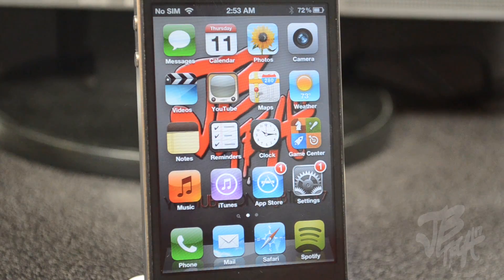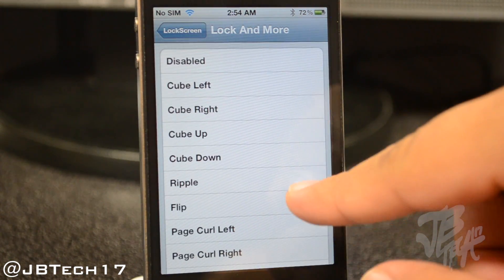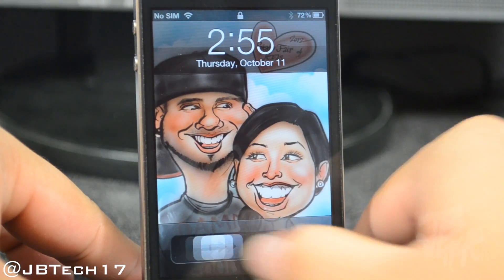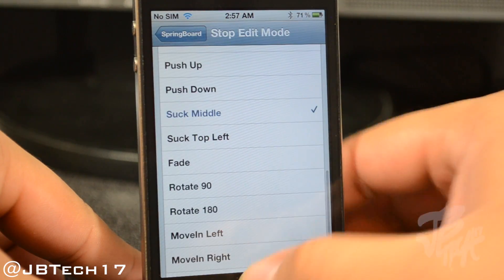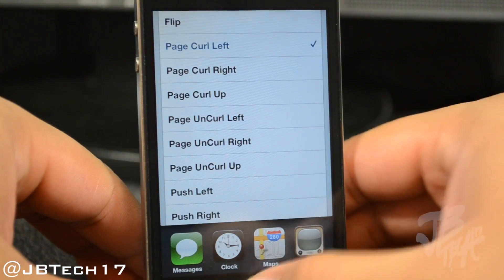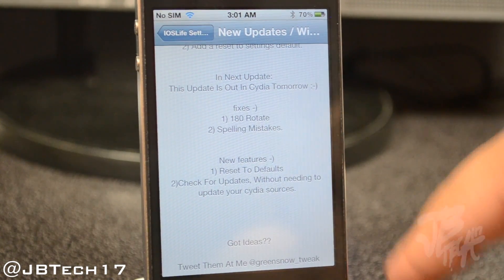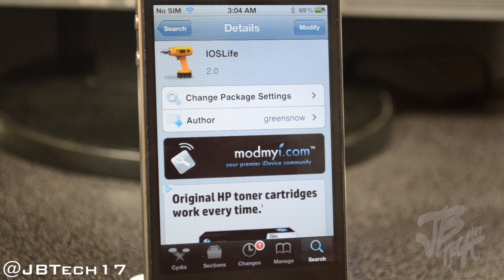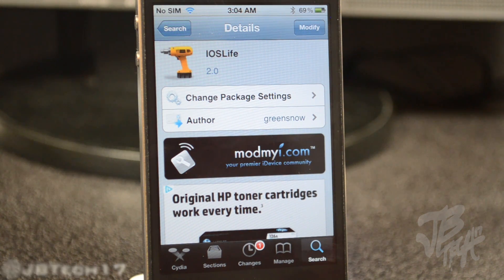iOSLife Tweak | Cydia Tweak: Change Your LockScreen, SpringBoard, & App Switcher Animations!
Tweak: iOSLife
Description: Give your LockScreen, SpringBoard, & App Switcher various of awesome animations!
Repo: ModMyi
Developer: Greensnow

Equipment Used to Produce this Video:
Camera: Nikon D5100
Lens: Nikon DX AF-S NIKKOR 18-55mm
Mic: Blue Snowball
Editing Software: Final Cut Pro X
Lighting: Cowboy Studio Lighting Kit